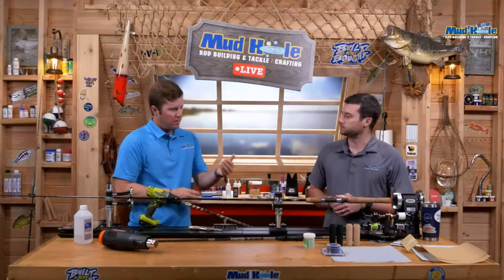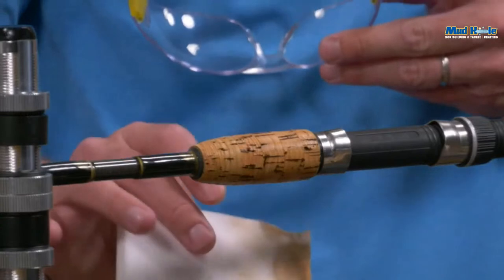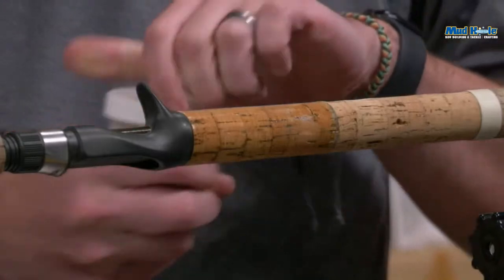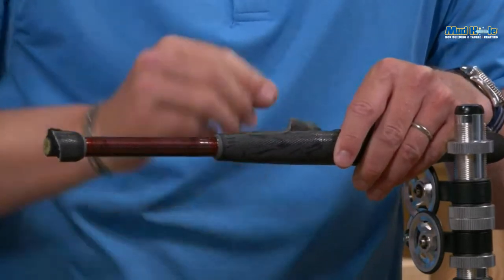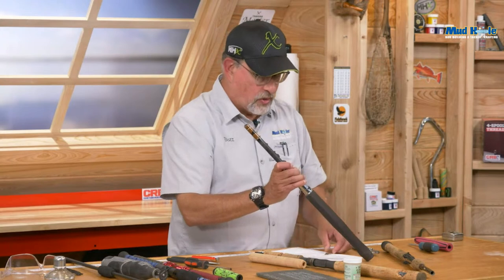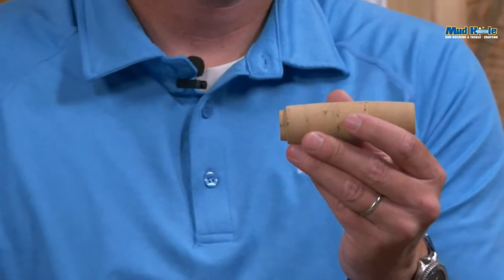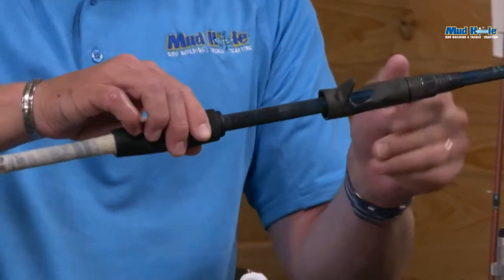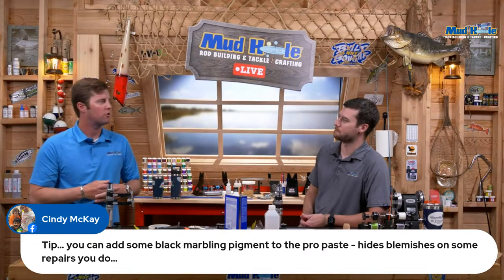Mud Hole Live: Grip Repair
Worn down or worn out, Chris and Hunter will show you the tips, tricks, and techniques to restore or replace the grips on your favorite fishing rod.

Featured Topics:
·         Introduction | 00:00
·         Show Description | 02:12
·         NEW Products | 05:50
·         Cleaning your Cork Grips | 11:55
·         Sanding down Cork - Comparison | 15:05
·         Applying cork sealer | 22:18
·         Adding cork filler | 28:54
·         Giveaway #1 | 35:52
·         Winn Grip Polymer removal | 36:54
·         Shrink Wrap replacement for Winn Grip | 40:05
·         Giveaway #2 | 48:42
·         Removing Cork/EVA Grips with Buzz Butters | 49:32
·         Sliding Cork on from Butt end of rod  | 54:45
·         Sliding EVA over hook keeper | 1:08:56
·         Rapid Fire Q&A | 1:19:11
·         Giveaway #3 | 1:28:10

Watch for LIVE Q & A, NEW Products, and FREE GIVEAWAY PRIZES!
- Prize #1 | CRB Handle Kit + Cork Filler & Cork Sealer
- Prize #2 | Full and Split Grip MHX Winn Grips + CRB Casting & Spinning Reel Seats
- Grand Prize | CRB Color Series Spinning or Casting Rod Kit + the NEW CRB Core Hand Wrapper

WIN!

Do YOU love rod building? Want MORE of the BEST tips
and tricks?

Check out the Mud Hole Live’s Rod Builders’ Workshop
for a community of rod builders focused on sharing their
experiences and their custom rods!